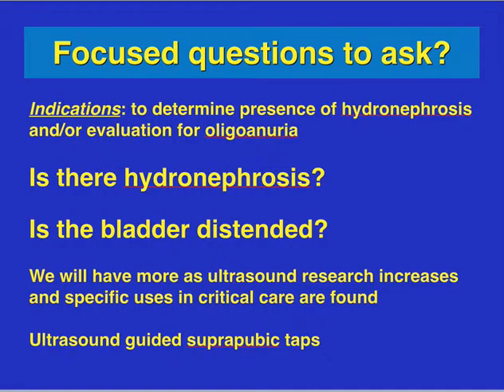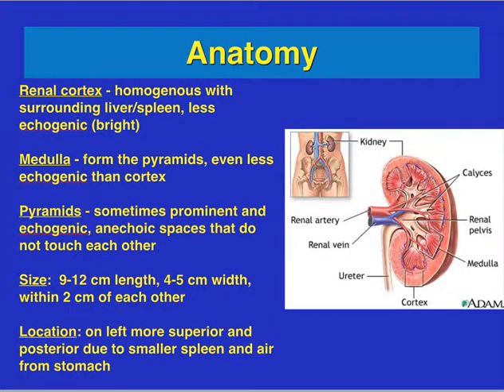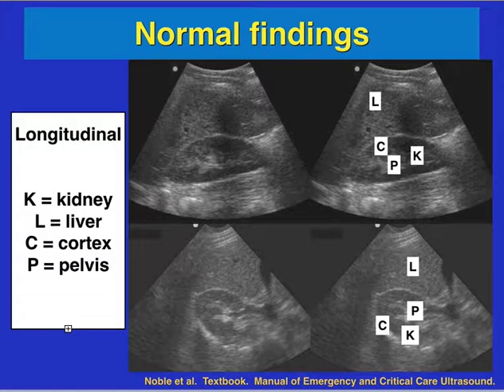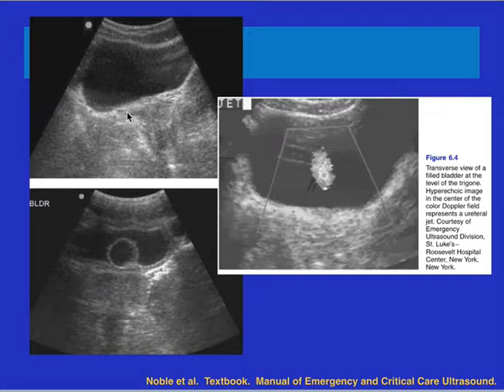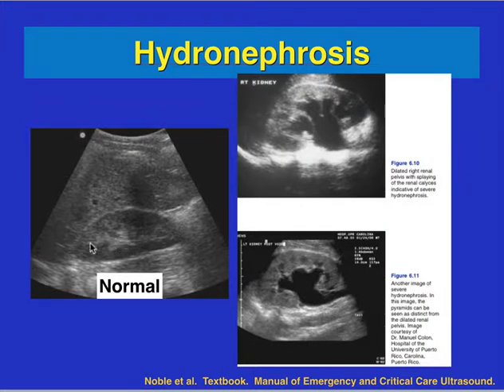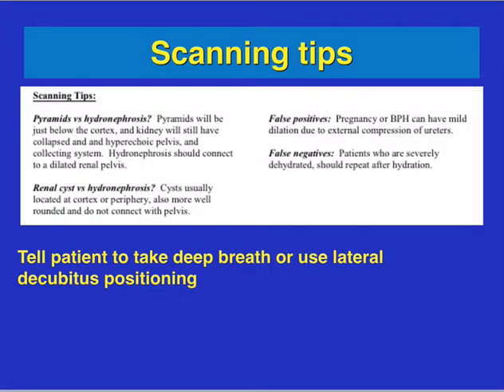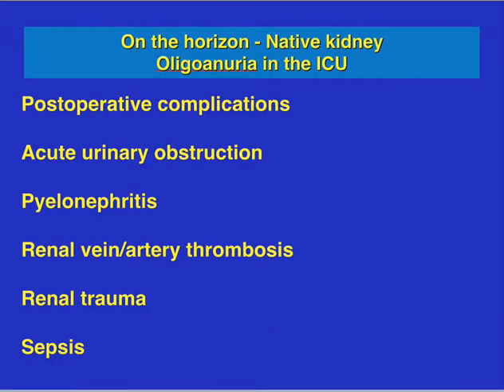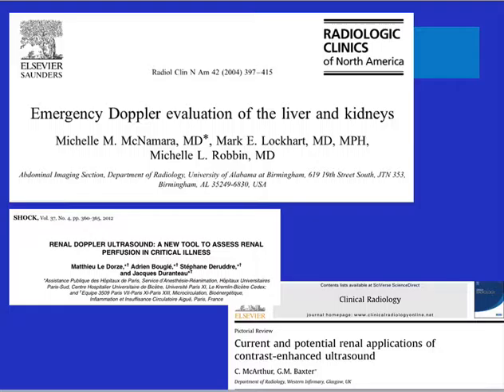Renal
Renal ultrasound evaluation in the ICU or Emergency Department